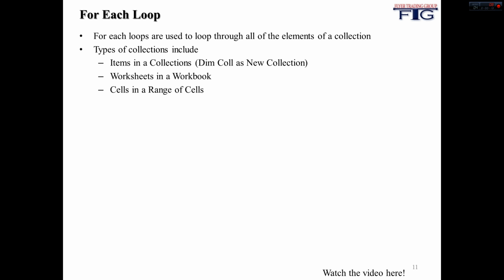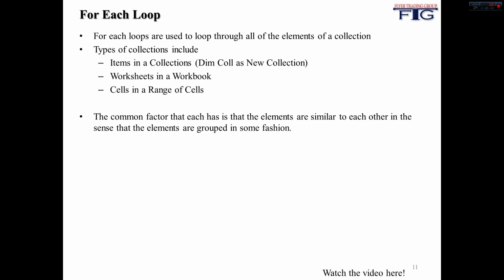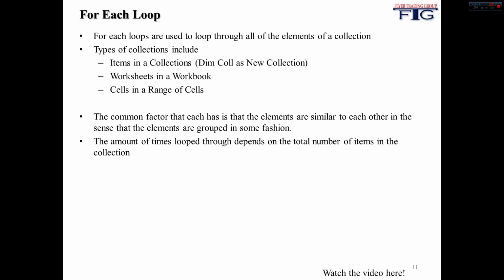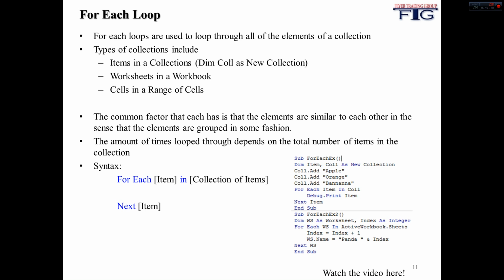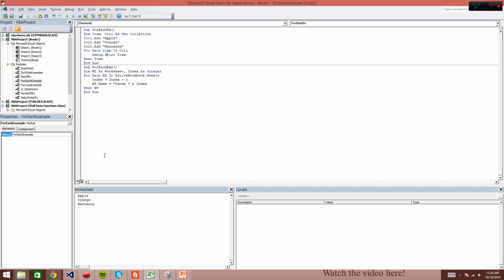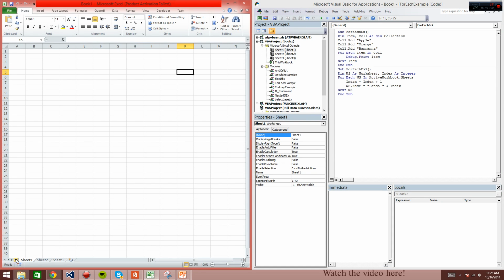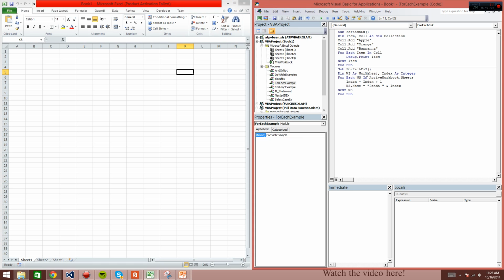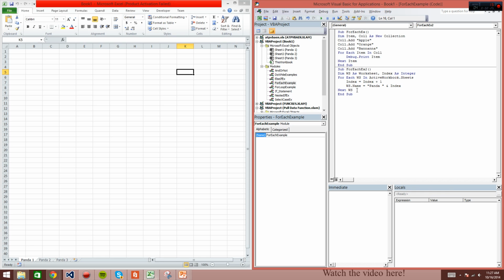VBA & Excel Lesson 4: For Each Loops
VBA & Excel For Each Loops